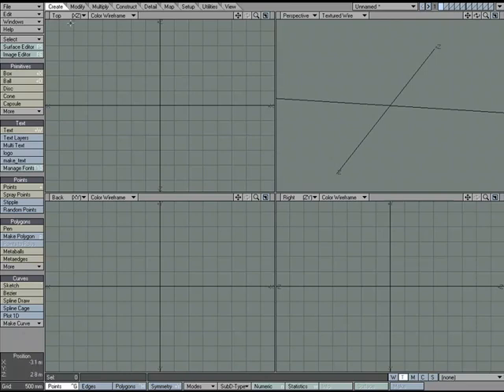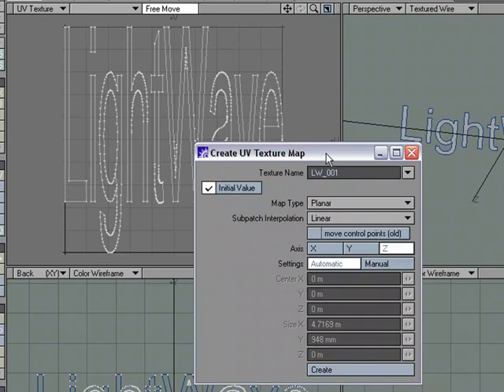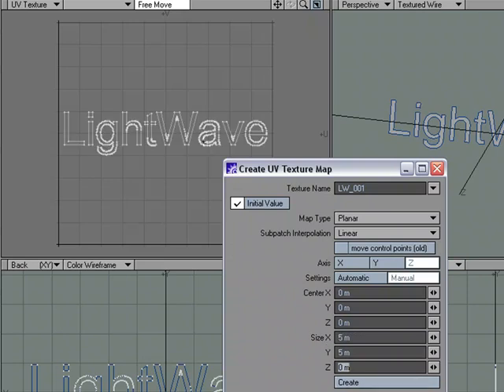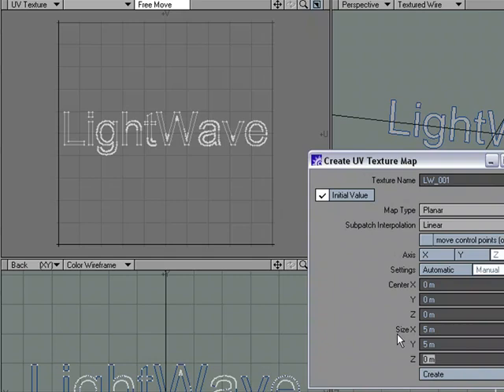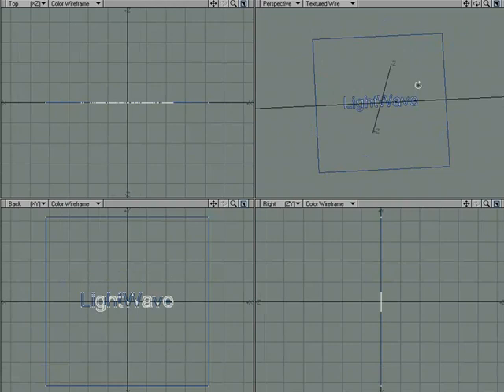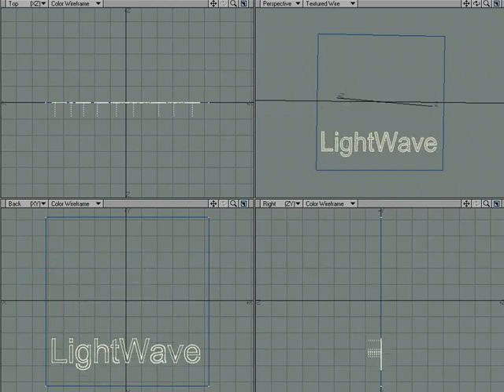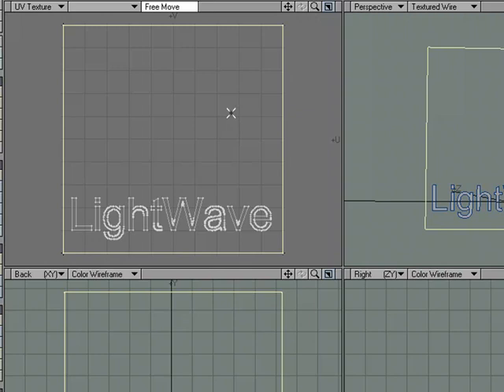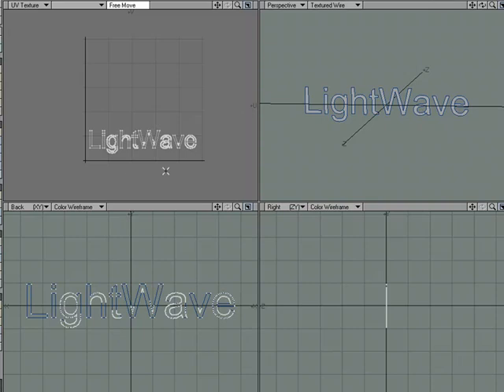UV Size Tutorial in NewTek's LightWave 3D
William Vaughan shows us how to:

Maintain proportions when creating a UV map